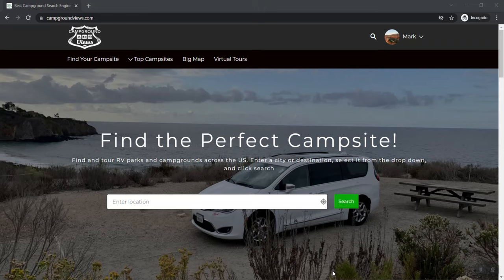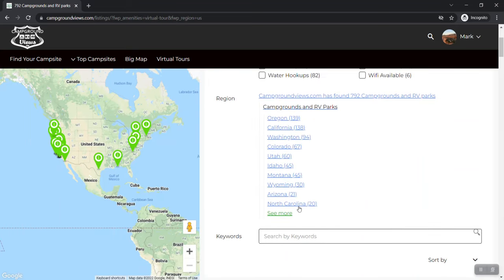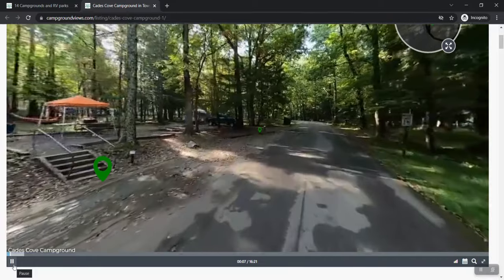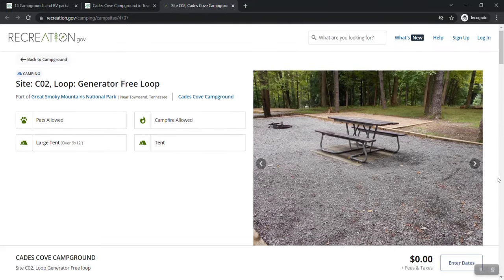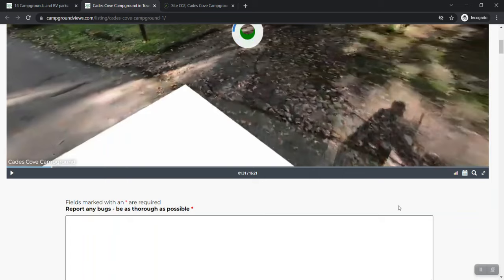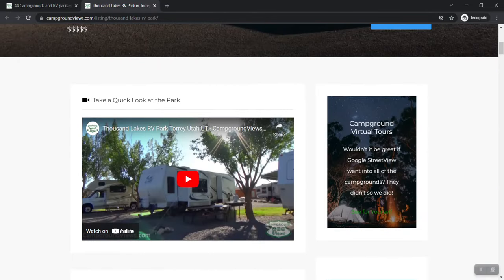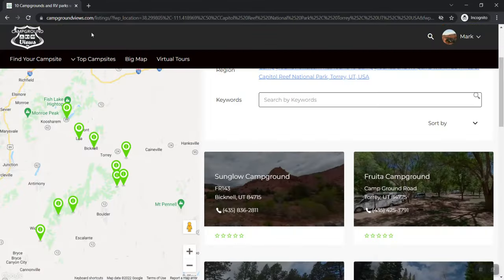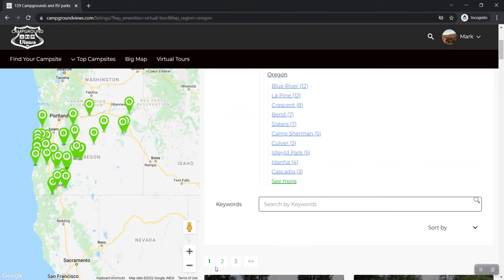Use this to find the perfect campsite using CampgroundViews.com